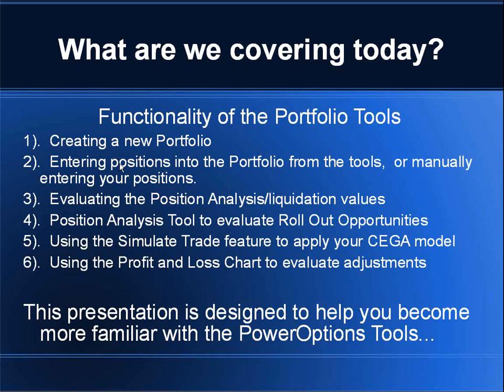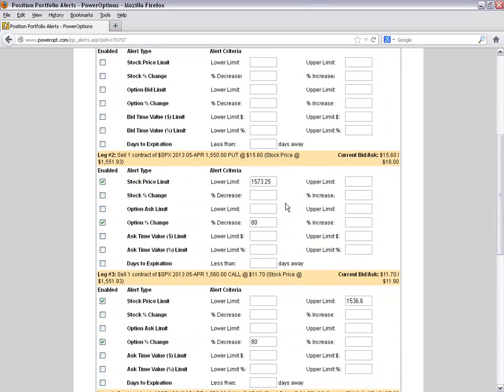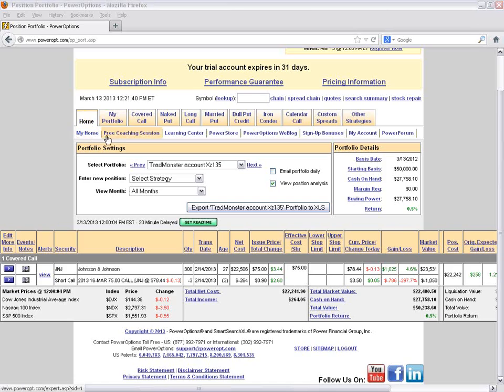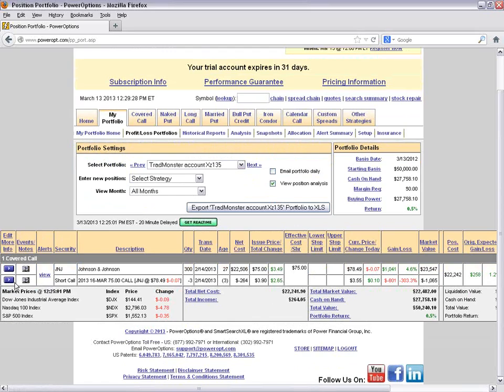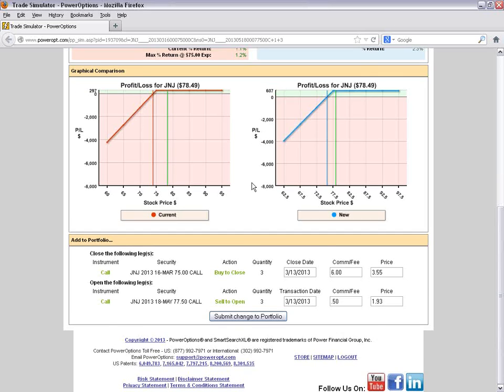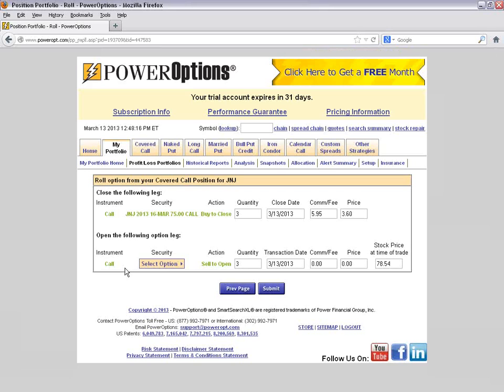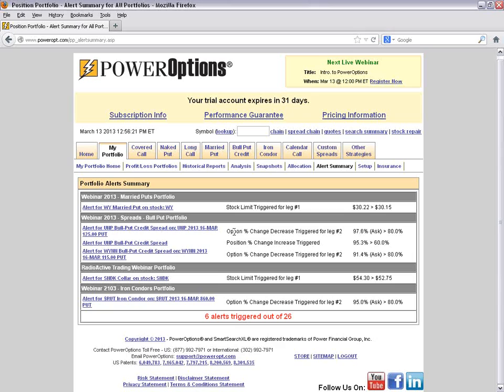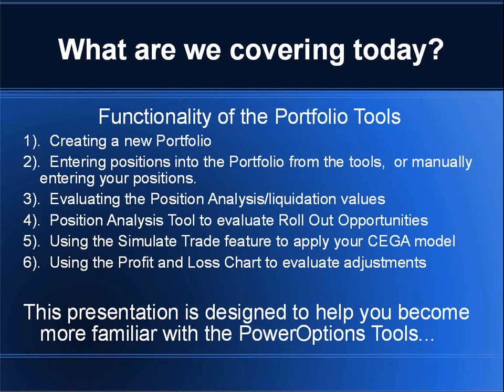PowerOptions Portfolio Tools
In this webinar we walk you through the advantages of using the PowerOptions Portfolio tools to help you paper trade, track, manage and adjust your options positions.  In this webinar you will see:

1.  How to easily create a paper trade portfolio or a portfolio to mirror your trading account.
2.  The simple functions to add a new or existing trade.
3.  The benefits of tracking your options trades as linked positions.
4.  How to quickly link to the Position Analysis tool to evaluate adjustments.
5.  The importance of the Simulate Trade feature for evaluating adjustments.
6.  How easy it is to record an expired leg, assigned leg or to roll a leg.

The patented PowerOptions Portfolio tools will greatly help both advanced and novice options investors track and manage their positions.